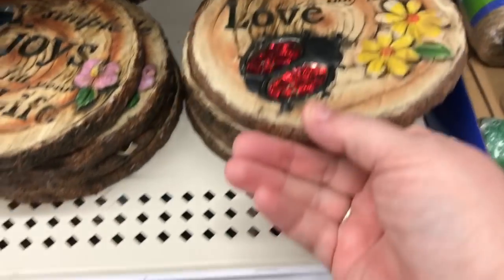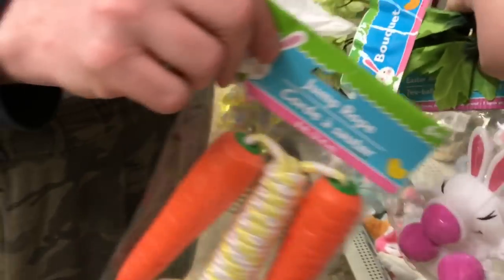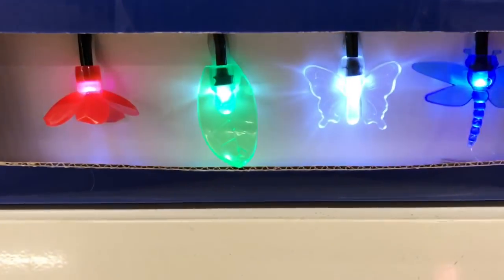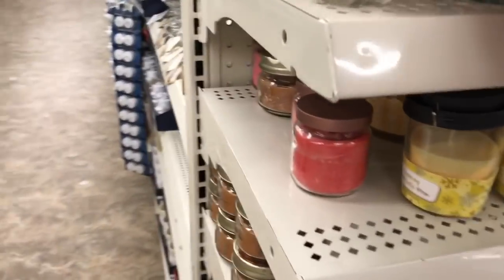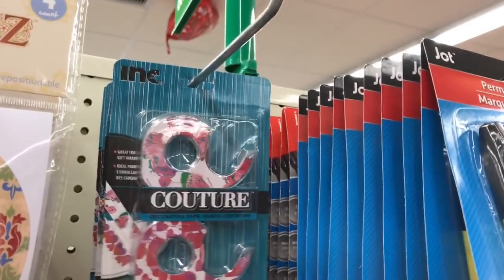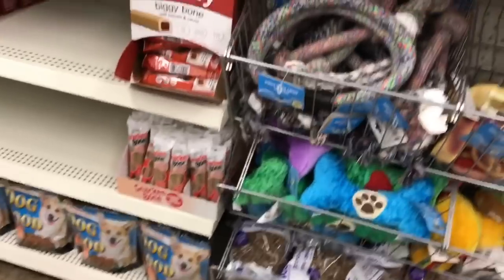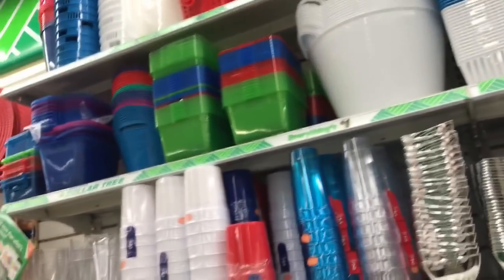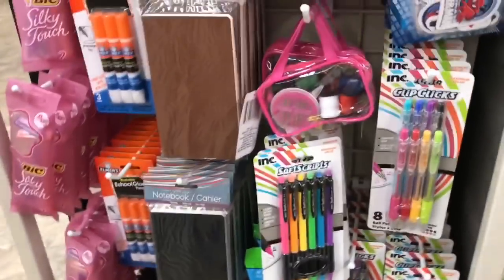Dollar Tree Shop With Us February 12, 2018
We stopped at the Houston, MO Dollar Tree on our way home from Houston, TX. Enjoy!